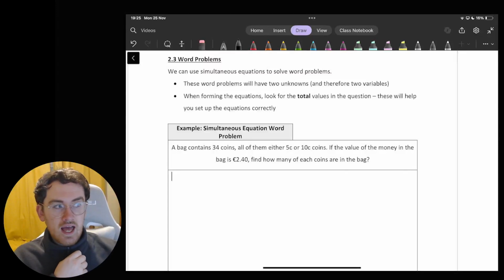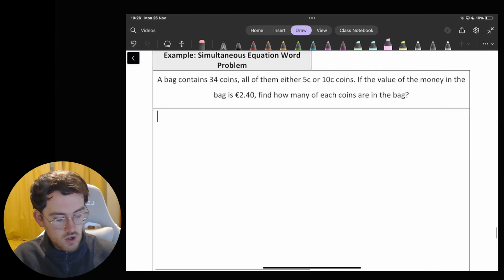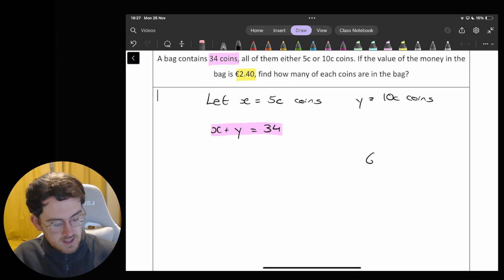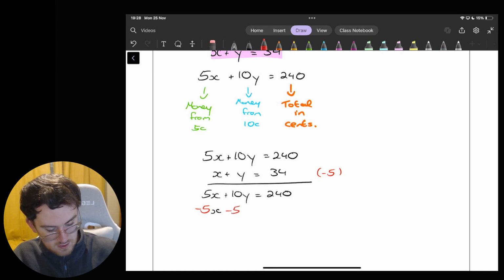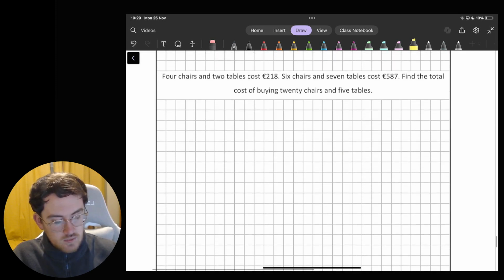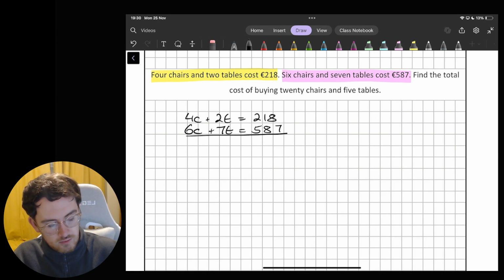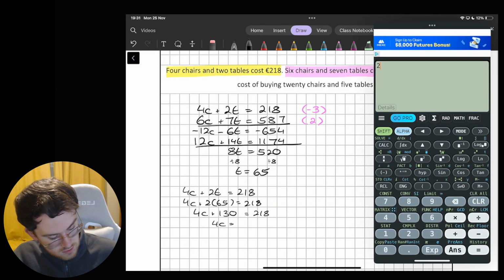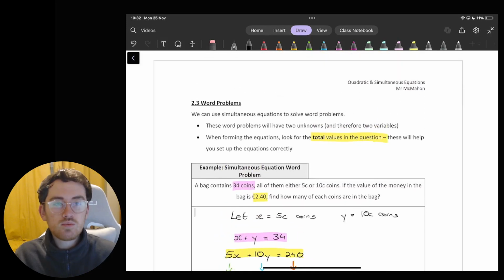Word Problems - Simultaneous Equations (JC HL)